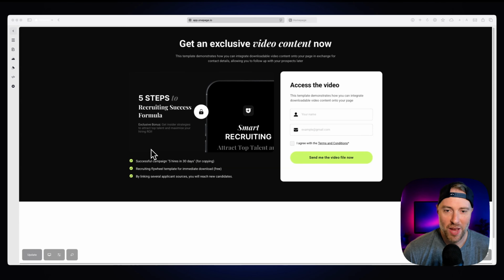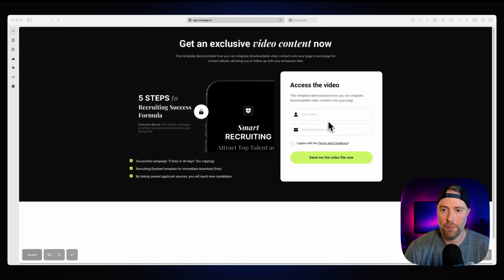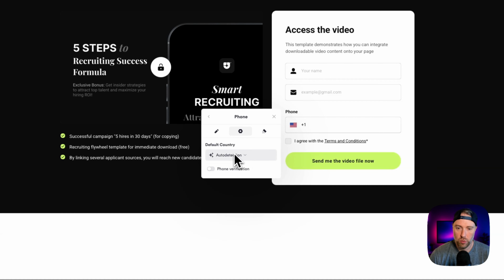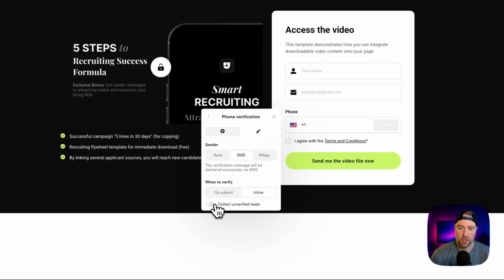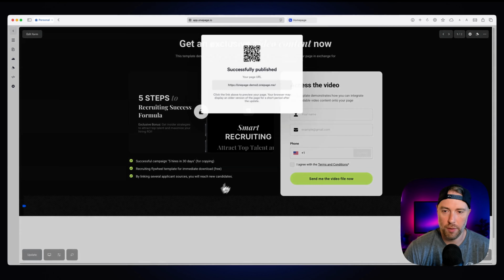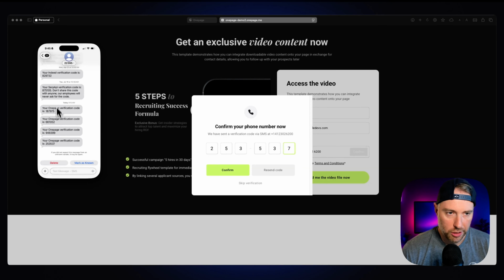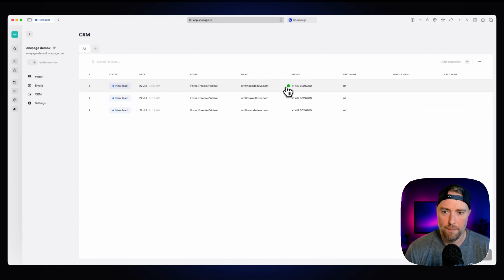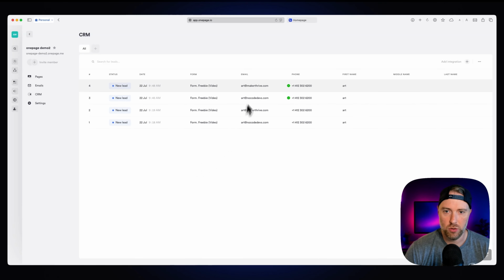Onepage Tutorial: Boost Your Lead Quality with Phone Verification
If your funnels keep filling up with fake numbers, spam leads or silent contacts, it’s time for a change. In this tutorial, I’ll show you how to add phone verification to your Onepage forms or funnels - using SMS or WhatsApp.

Phone verification isn’t just a nice-to-have; it’s a game changer for improving lead quality, building trust, and boosting conversions. 🚀

In this step-by-step tutorial, you’ll learn:

- What phone verification is and why it’s critical for your forms and funnels
- How to activate phone verification in Onepage
- How to customize verification settings for SMS or WhatsApp
- Tips to make sure everything runs smoothly

💡By the end, you’ll know exactly how to set up phone verification so every lead you collect is verified, secure, and ready to convert.